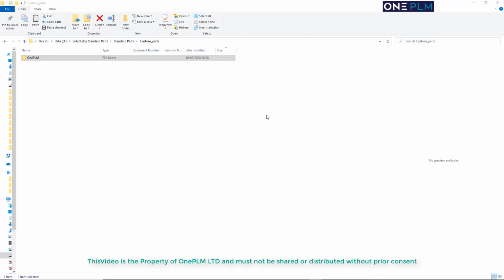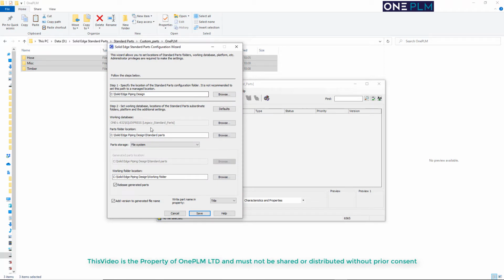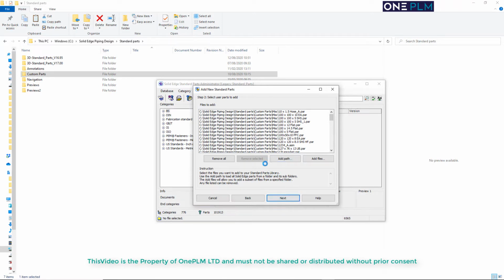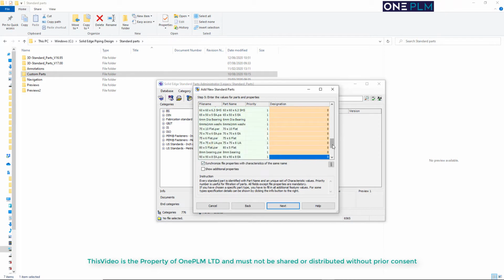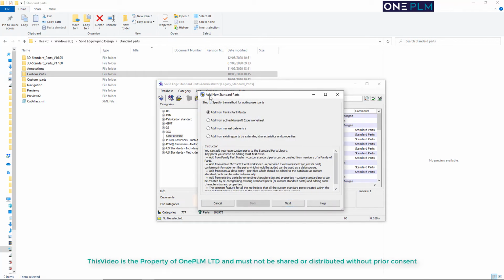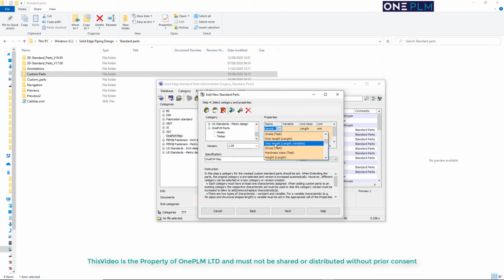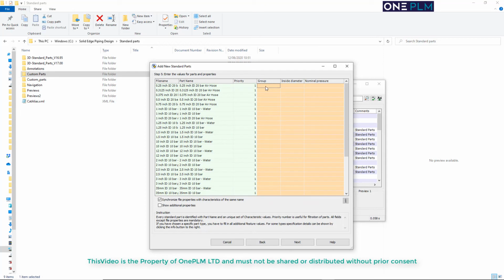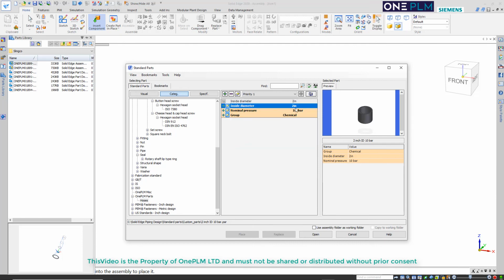Solid Edge - Adding to Standard Parts Database - Basics